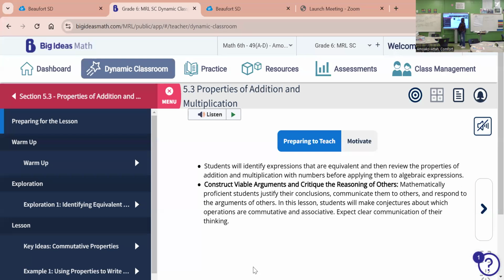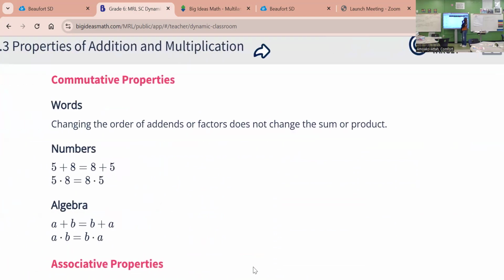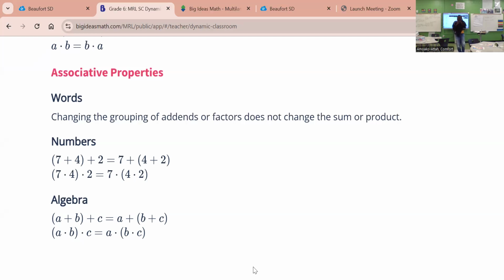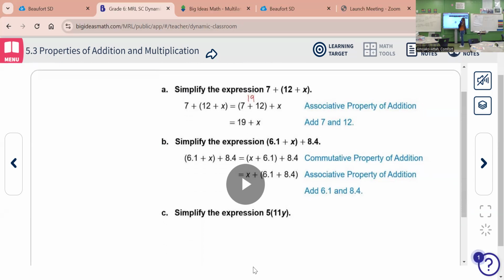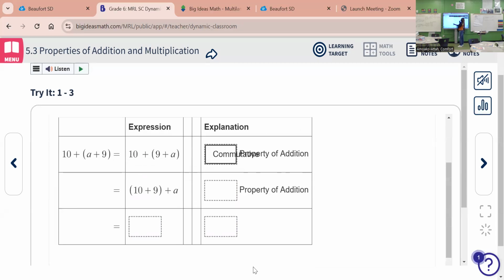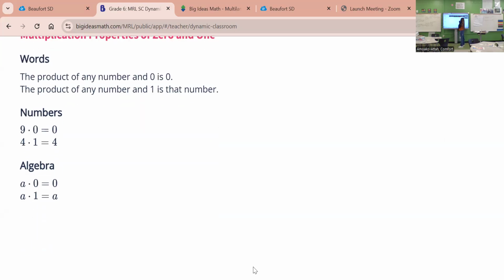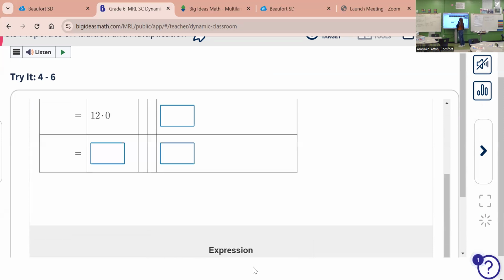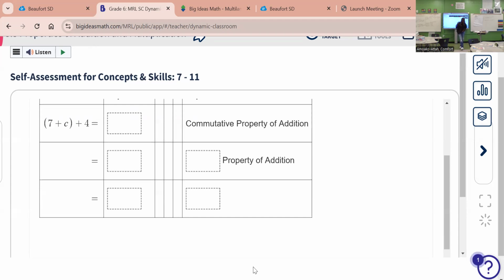halloween 👻👻👻Properties of Addition and Multiplication